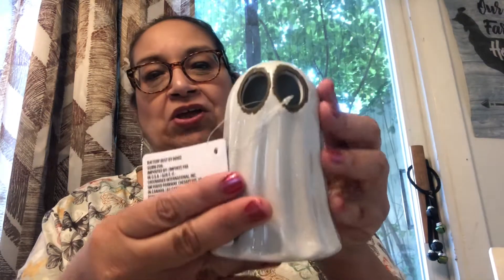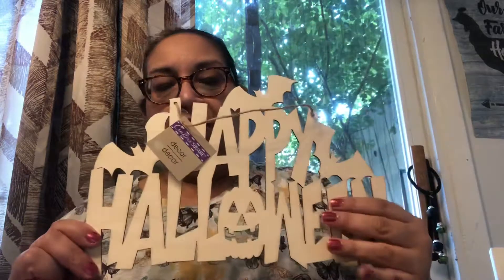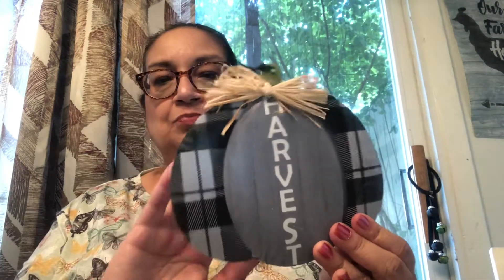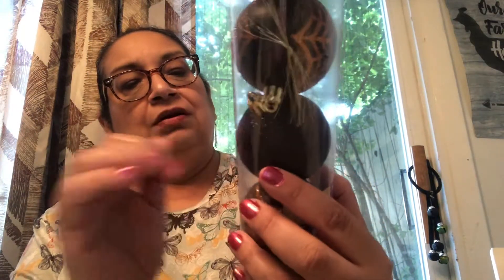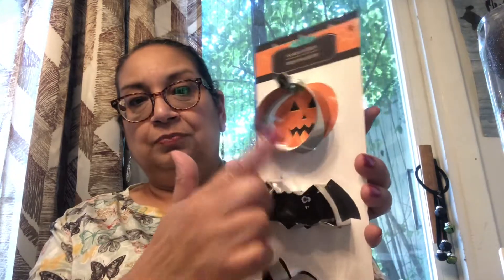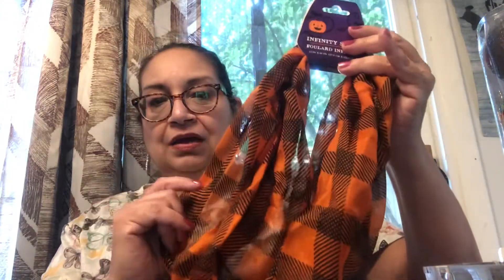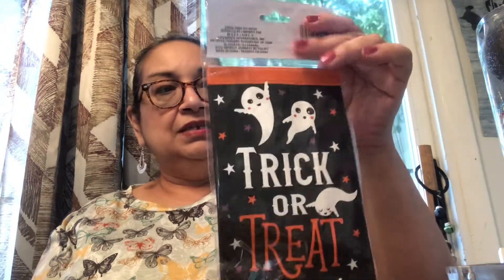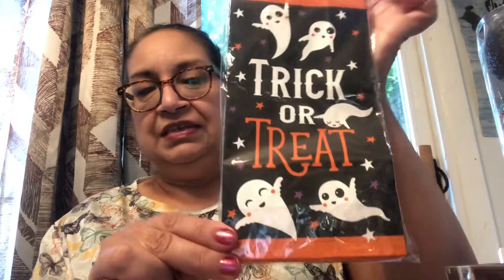Super Dollar Tree Halloween haul 🎃 OMG!!!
All new items for Halloween 🎃👻 from the DT !🧟‍♂️🧟‍♀️🧛🏻‍♂️